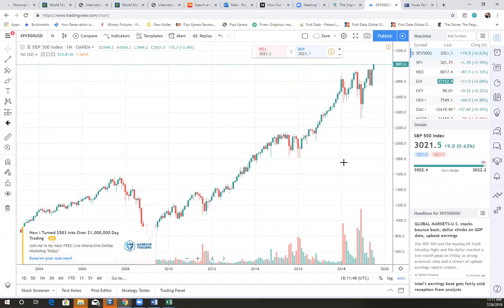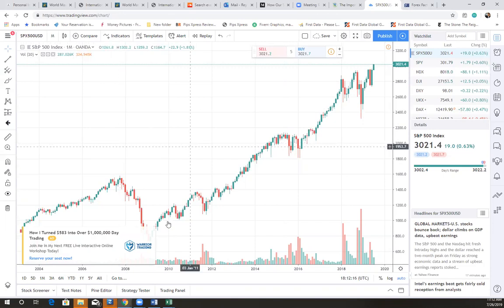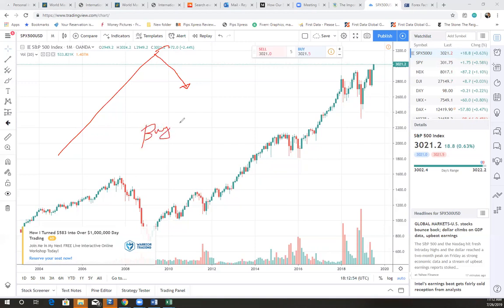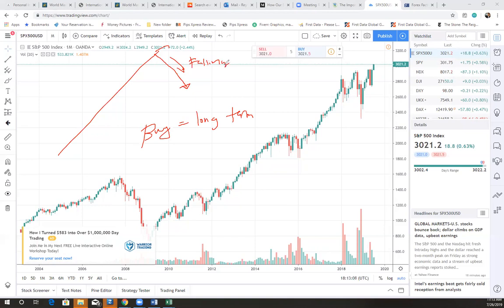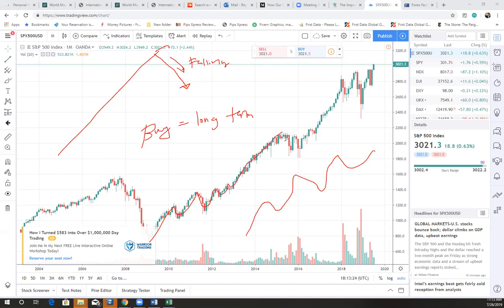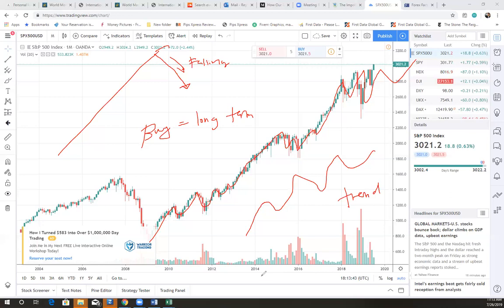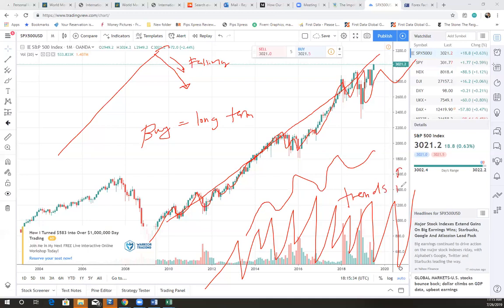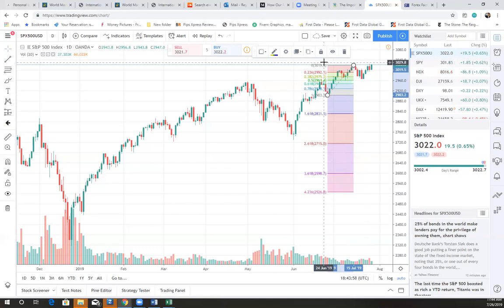How To Identify The Energy Flow Of Price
In this class, you are going to learn the importance of the energy flow of price.